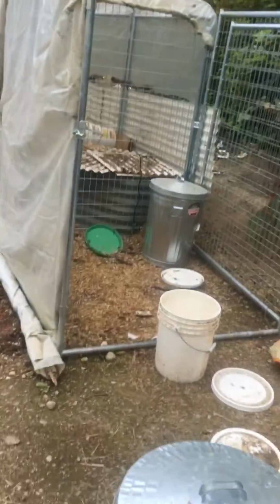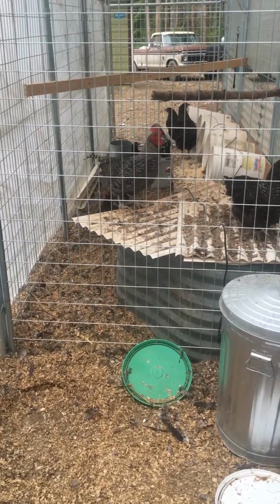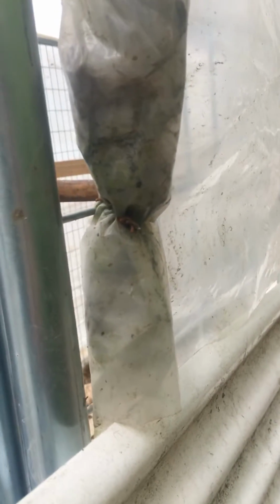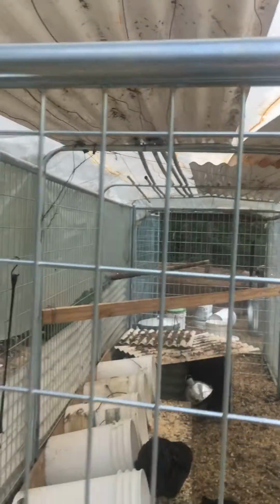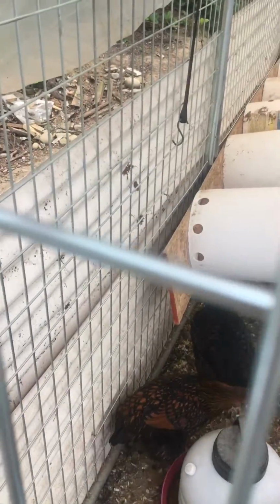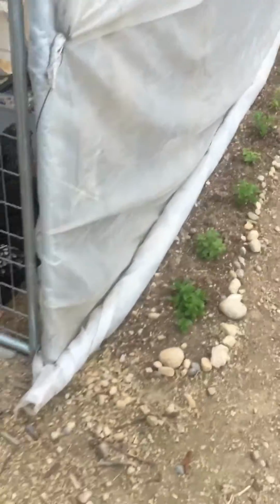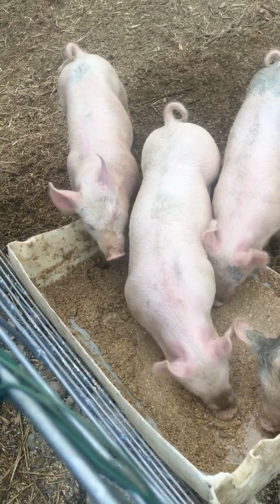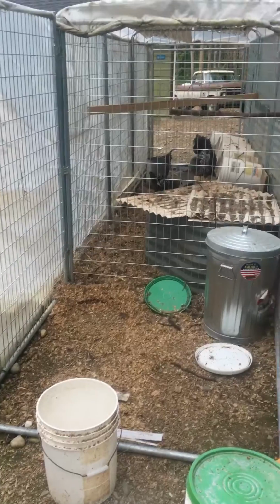How to build a Cheap Chicken coop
Made a chicken coop out of a free dog kennel